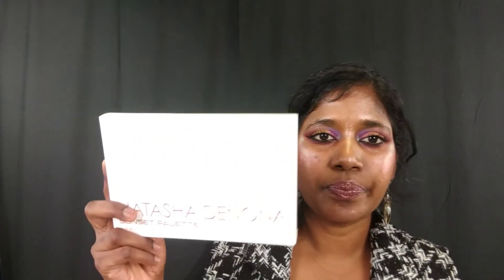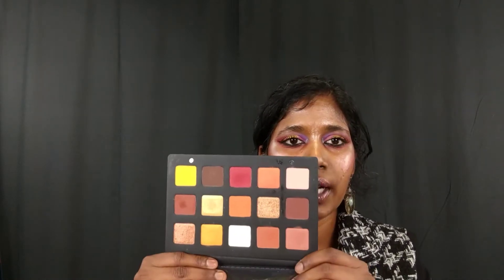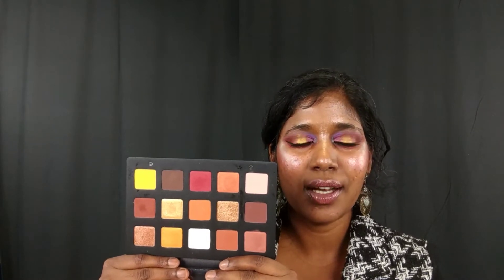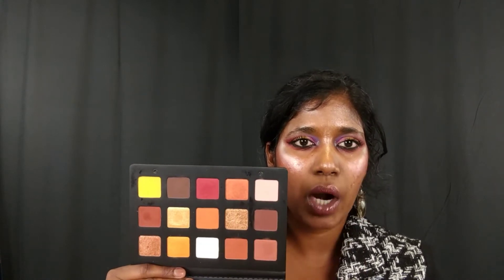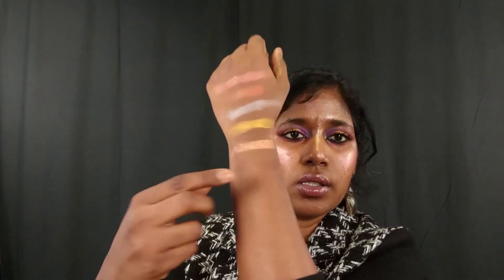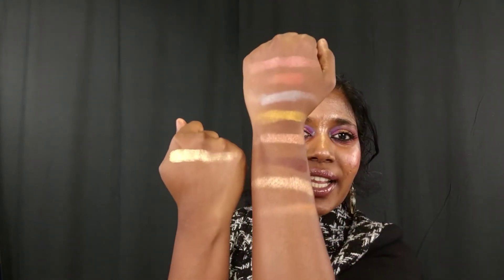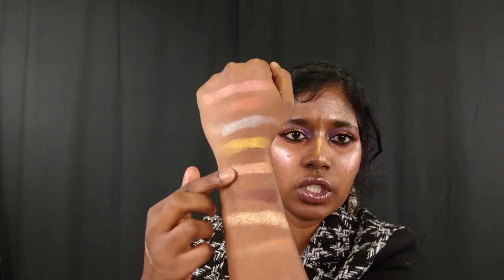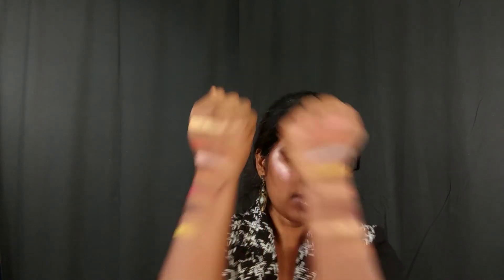Natasha Denona SUNSET PALETTE Swatch & Review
Finally I got my hands on the uber popular Natasha Denona  SUNSET PALETTE . Here are my thoughts & review and swatches..!

Products mentioned in the video:

ND Sunset palette

Products worn in the video:

Eyes: ND Sunset Palette & Lila Palette

Lips: L' oreal liquid matte lipstick in milk & cookies , Mac Viva Glam Miley Cyrus 2 Lip glass

Highlighter: Cover fx Custom enhancer drops in Sunlight